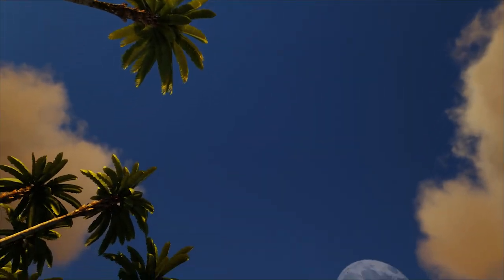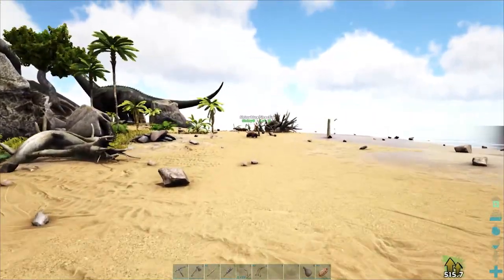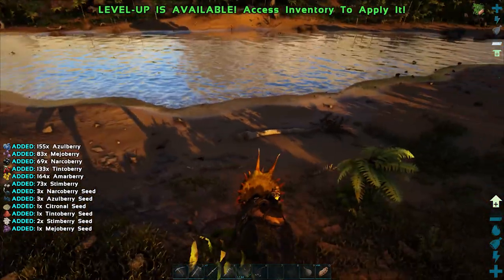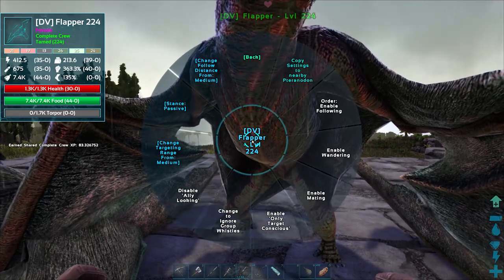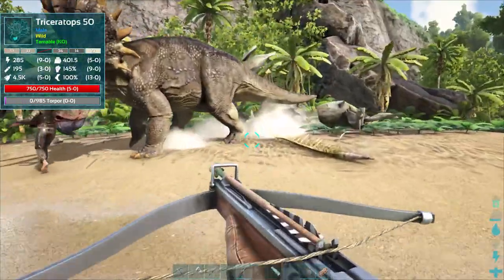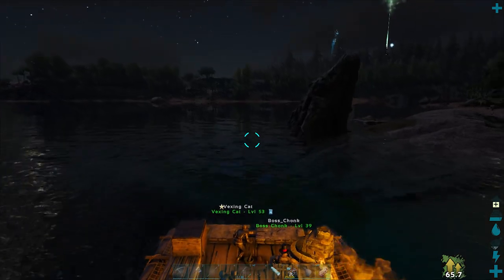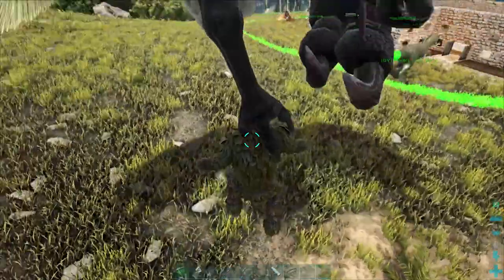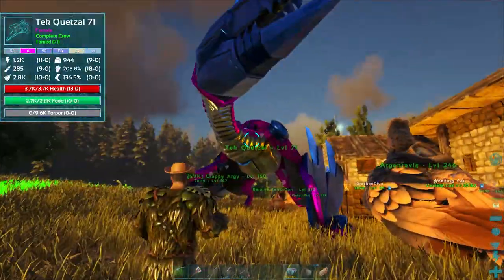Ark Survival Evolved - The Island EP1 (Getting Started)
The beginning of the complete crew tribe and their journey to complete ark survival evolved and all its DLC.

The music used to make this episode is listed below in addition, music was also used from epidemic sounds.